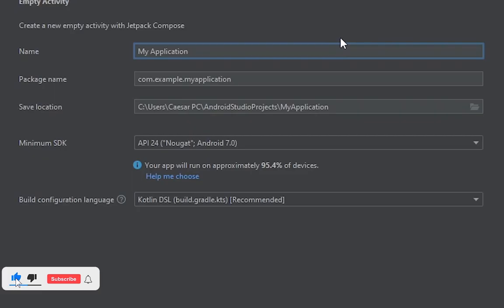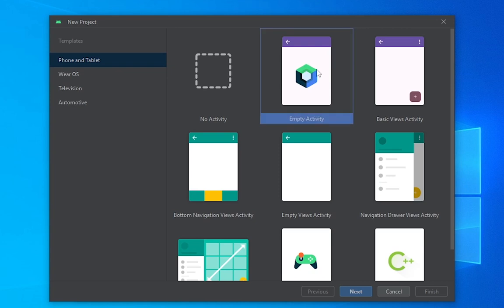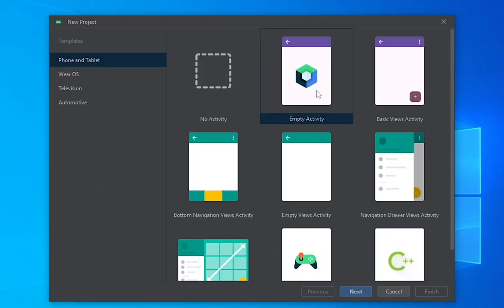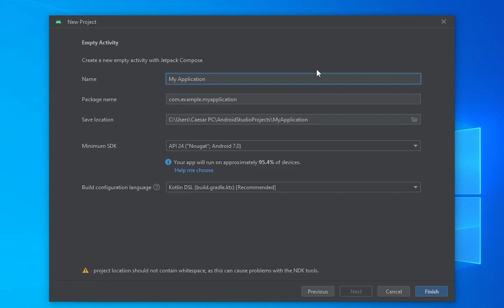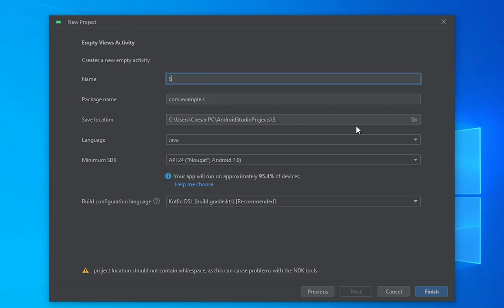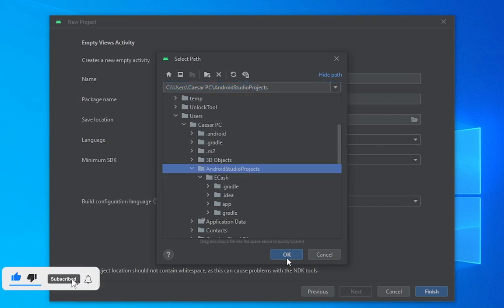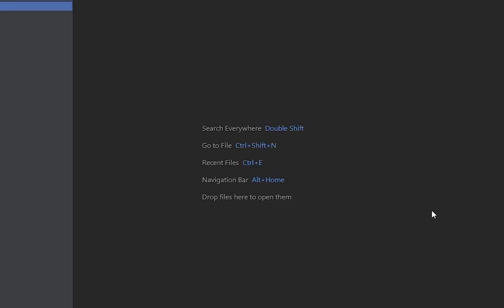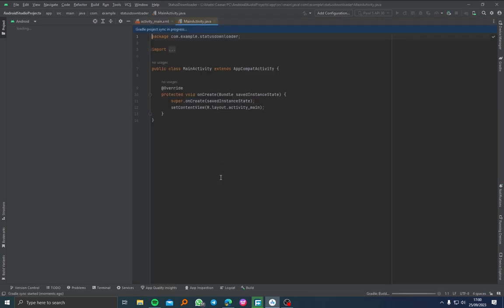How to change Language from Kotlin to Java in Android Studio 2025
🚀 Want to switch your Android Studio project from Kotlin to Java? In this quick tutorial, I’ll show you how to change the project language from Kotlin to Java in Android Studio 2025 — step by step.

👉 Whether you're more comfortable with Java or need to convert an existing Kotlin project, this guide will help you do it the right way.

✅ What you’ll learn in this video:

How to change new activity templates to Java

How to create Java classes instead of Kotlin

How to adjust your project settings

Tips for working with mixed Kotlin + Java projects

📌 Works with Android Studio Hedgehog, Jellyfish, and newer versions.